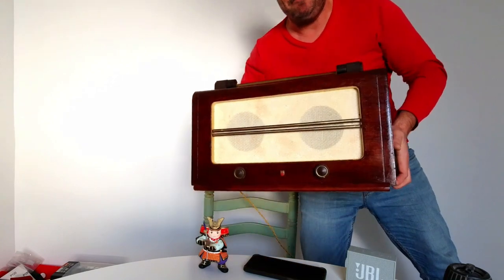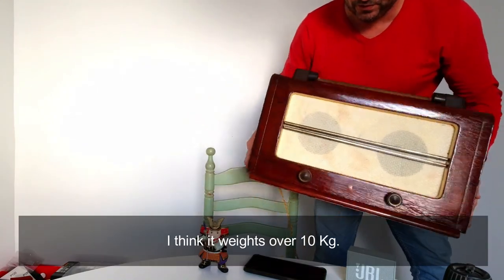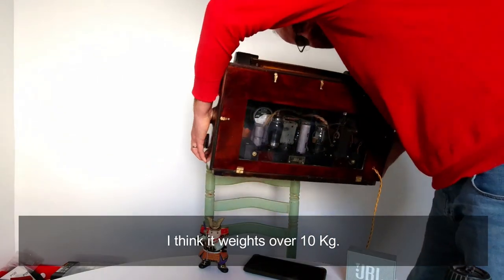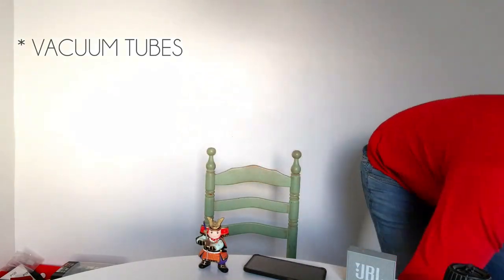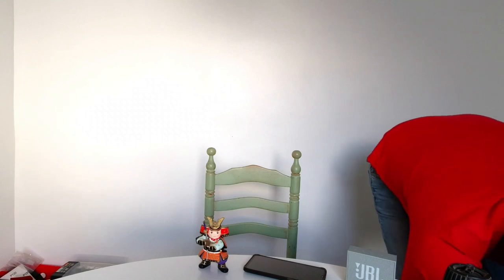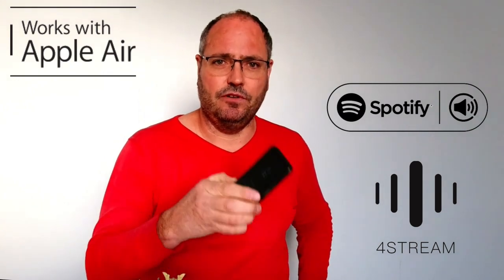Ultimate Radio | Fifties Design & 2021 Features | DYI Project UNDER €100,-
I wanted to build my Ultimate Radio for a long time.  FIFTIES design & 2021 FEATURES. That would be a nice DIY project! My Challenge was to build it under €100,- My own Vintage Radio with Stereo Sounds, WIFI, Bluetooth, LAN, USB, Multiroom support, Spotify Connect, Bluetooth and expansion units.

💎 If you want to order the ultimate DIY boards from Arylic, please find those links below and use them in order to get a small discount and I get a percentage

0:00 INTRO
0:40 Tom explain why he would like to build an old radio with modern features
2:20 Dream Radio for less than €100,-
2:56 Dismantling
3:20 Sandblasting with Lidl sandblaster
3:50 Masking with tape
4:50 How to remove old feneer
6:20 Sanding old wood
6:50 Use rustconverter on metal parts
7:50 Labradoodle Donja
8:50 Unboxing Arylic Up2Stream 2x50W amplifier board
9:50 Unboxing Arylic Button board
10:15 Arylic SPDIF input board
10:20 Arylic Volume Knob Control
10:25 Arylic DAC board
10:30 JVC CS-DR520
11:00 Setup for testrun
12:00 Using Spotify Connect
13:10 Apply old fabric to wood
14:03 How to cut Acrylic Plexiglass with knife
15:05 Bending Acrylic Plexiglass with heatgun
15:50 Milling MDF first time
16:30 How to glue Plexiglass Acrylic to wood
17:15 How to light up vacuum tubes Valve tubes
19:50 Drilling holes for buttons
23:00 Showing the new philips 64A
24:00 Connecting and using the app 4stream application wifi 4 stream
24:25 Connecting and using the app 4stream with Bluetooth
25:35 Arylic 4stream with WIFI Spotify Connect
26:15 Internet Radio 4stream